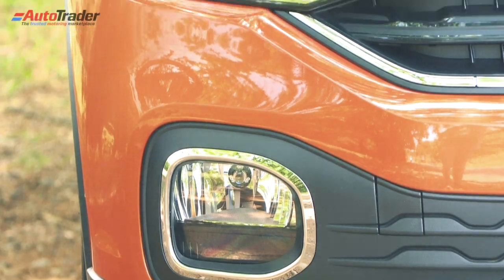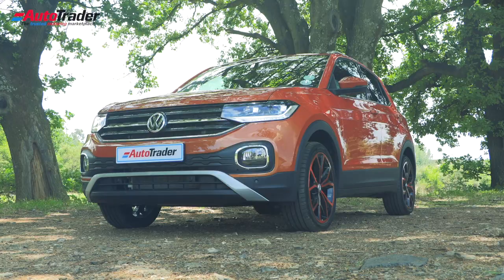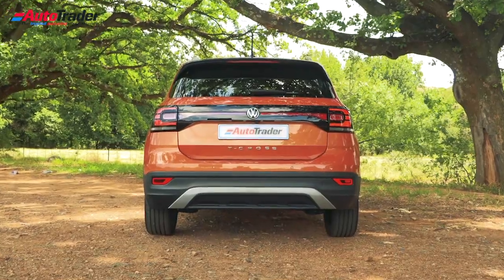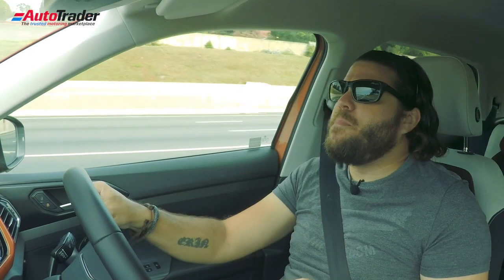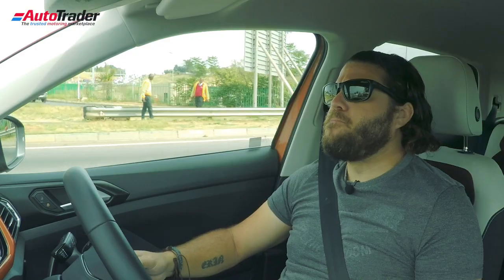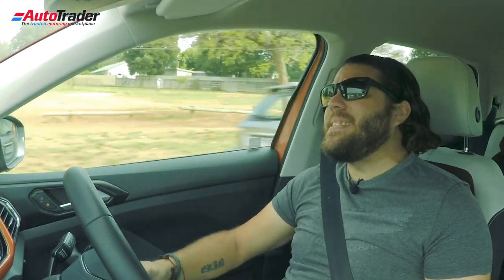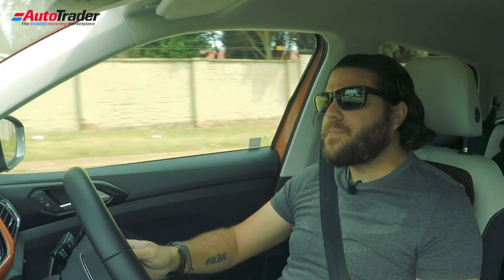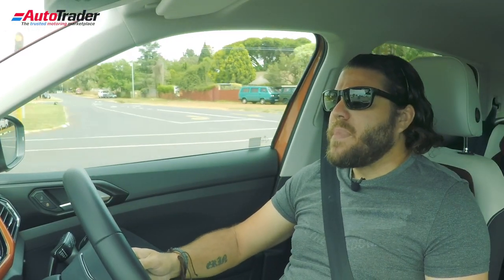Video Review: Volkswagen T-Cross 1.0T Highline DSG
Volkswagen has once again entered the fray with their rendition of the ever-popular crossover. Welcome to the T-Cross, an A0 segment car that has, in a very short space of time, become one of VWSA's best-selling vehicles. We take a look at what the T-Cross has to offer and why this one should definitely be on your shopping list.